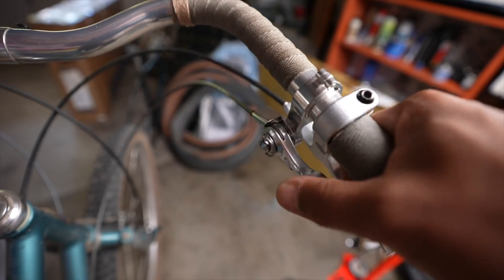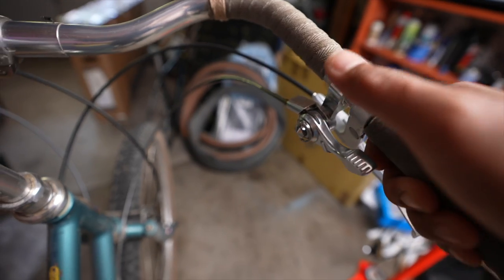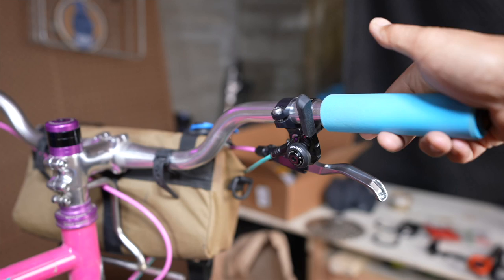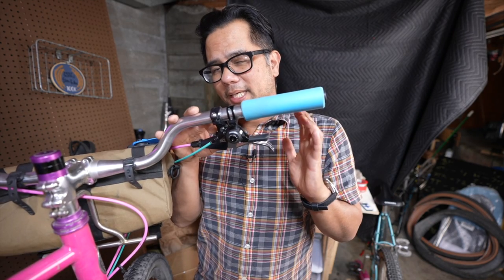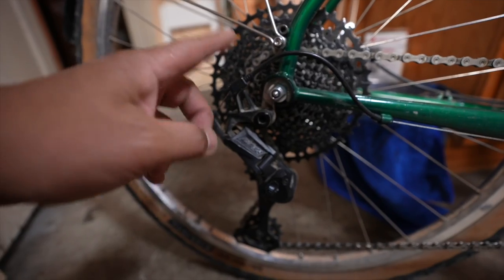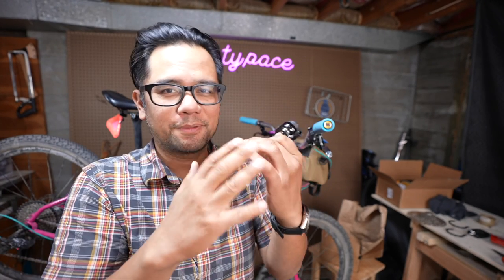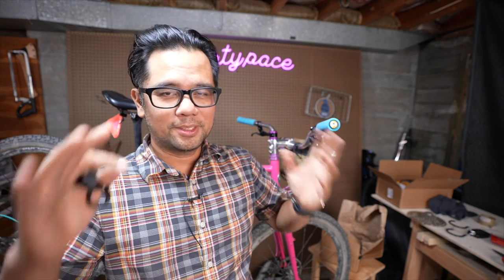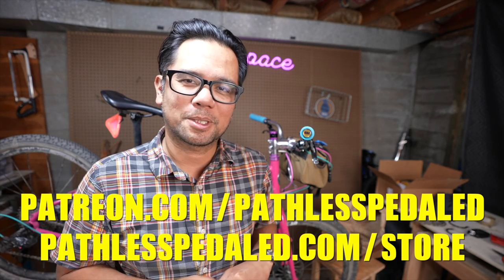Secret Alternative Shifter Setup!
Exploring the "hipster shifter" setup for thumbies.